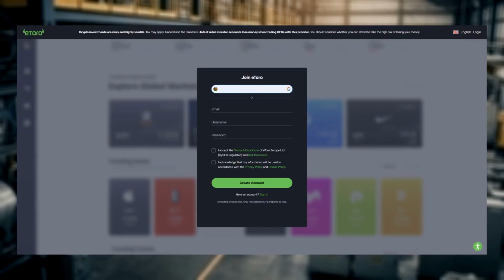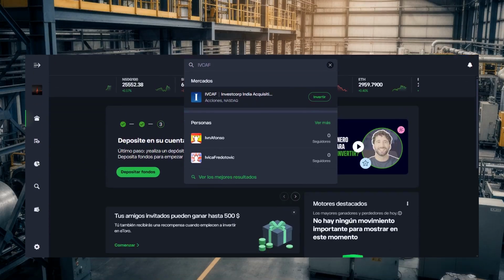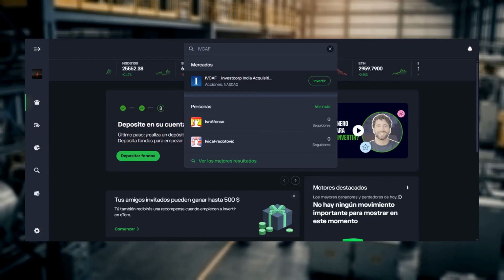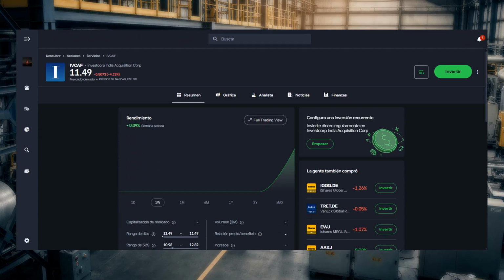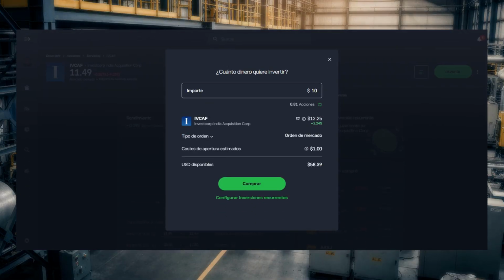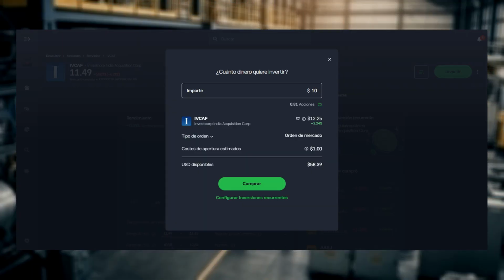How to Buy Shares of Investcorp India Acquisition Corp (IVCAF)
Educational step-by-step guide on how to buy shares of Investcorp India Acquisition Corp.
Investcorp India Acquisition Corp is a publicly listed acquisition company that seeks business combinations and strategic opportunities. This short video shows a practical walkthrough of the purchase process, using eToro as an example platform so you can see each step clearly.
Quick summary of steps covered: choose a regulated broker, register and verify your account, add funds, search for the ticker IVCAF, open the stock page, choose an investment amount, and place your order. The walkthrough highlights how to identify the correct NASDAQ listing and what to expect if the market is closed or if you need to add funds before confirming a trade.
Before making any investment decision, research the company, consider your financial situation, and consult a licensed professional if needed. Past performance is not indicative of future results and no returns are promised.